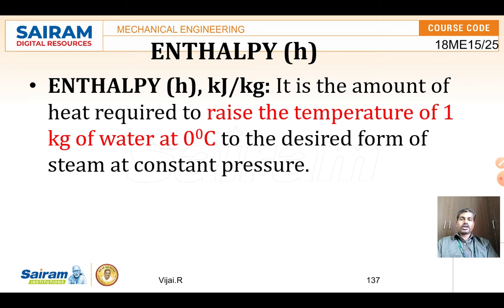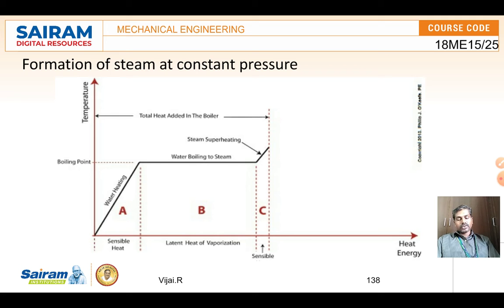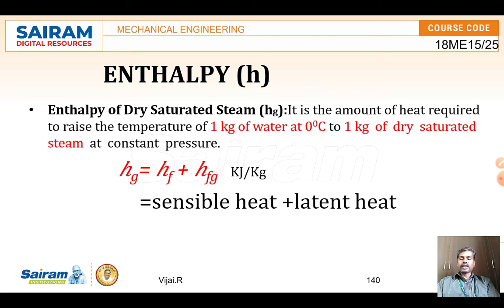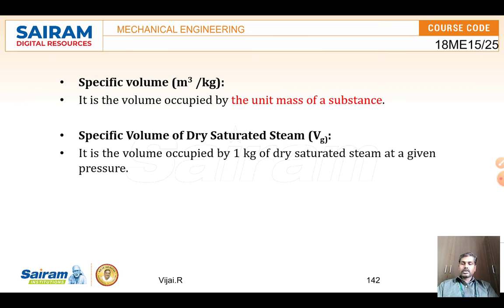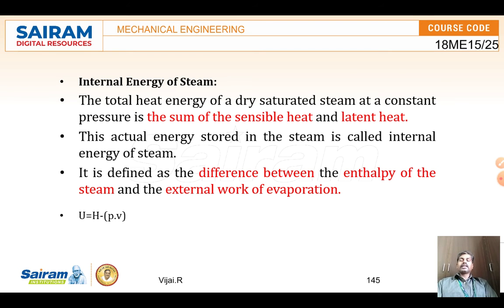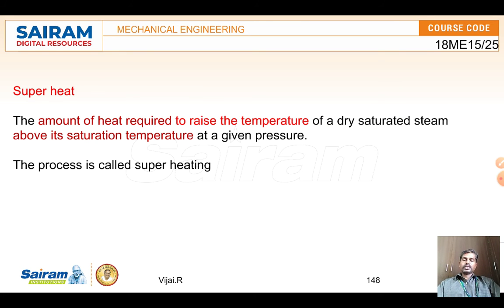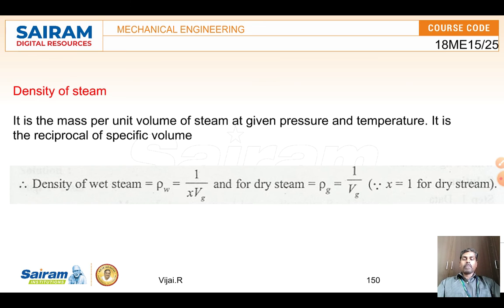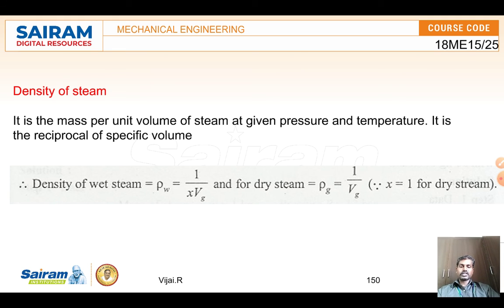Lecture Video 9_18ME15_EME_Module 1_Thermodynamic properties of steam, Numeric_Vijai.R